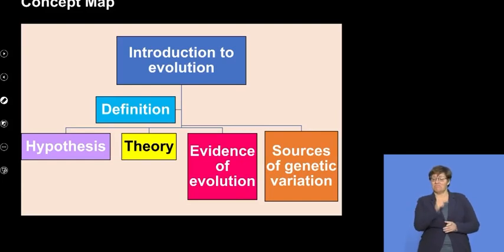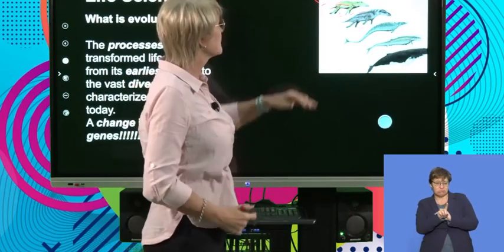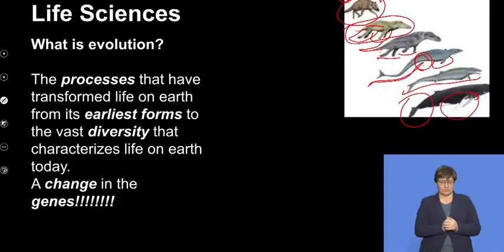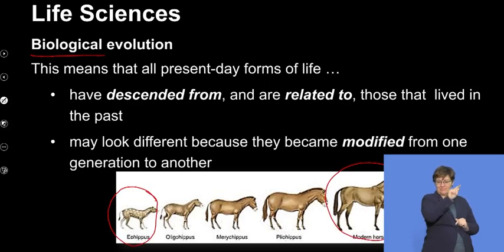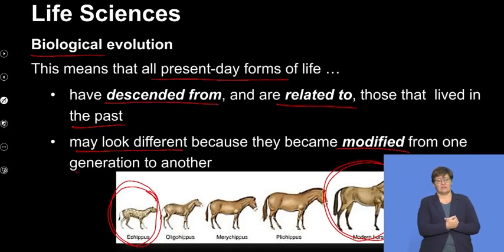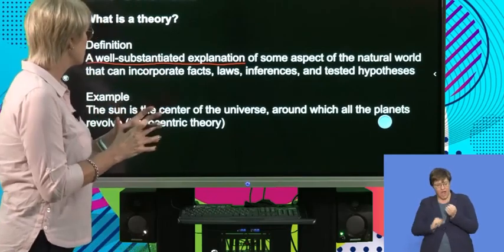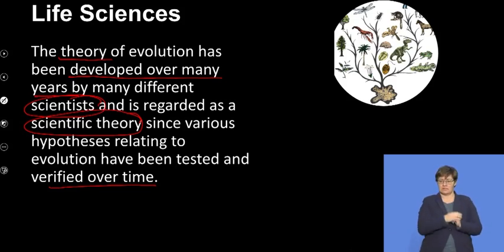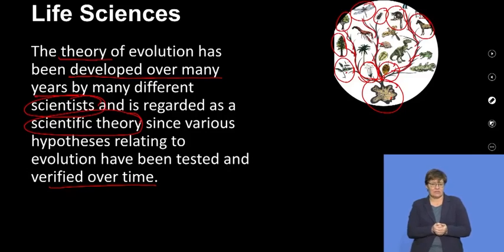Life Sciences Grd 12 Introduction To Evolution S2